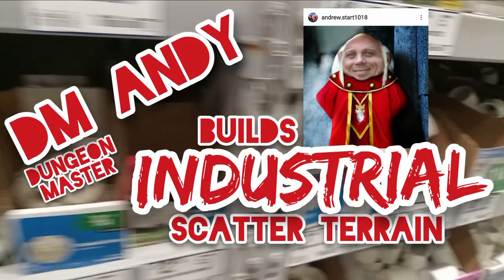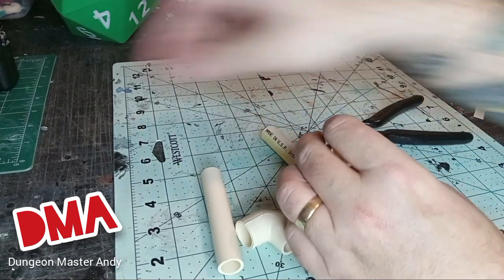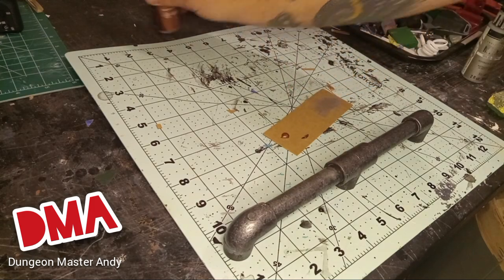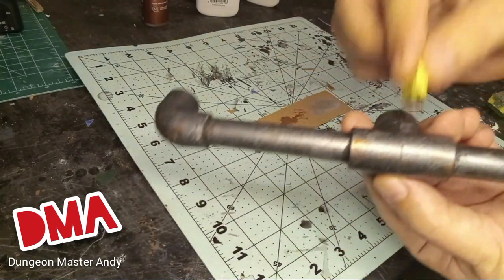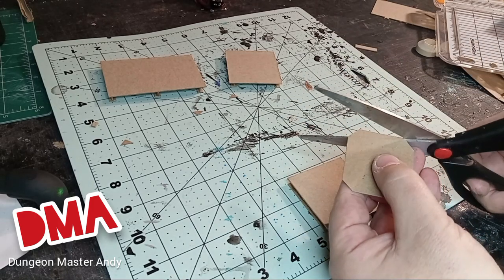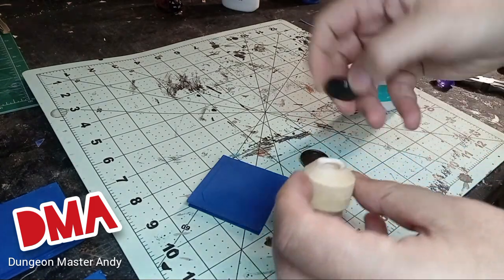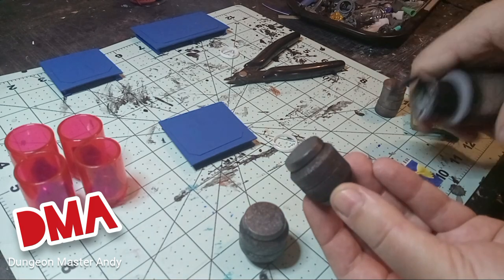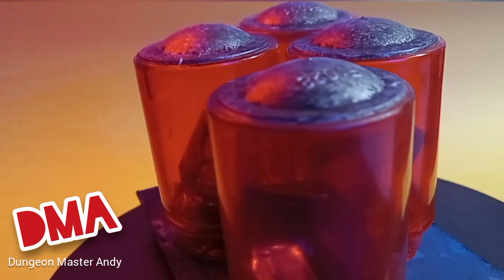Scatter Terrain Industrial pipelines & futuristic pallets with supplies for your sci-fi rpg wargames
watch DM Andy build futuristic wargame Scatter terrain for tabletop games. I used small pvc piping and medium chip board